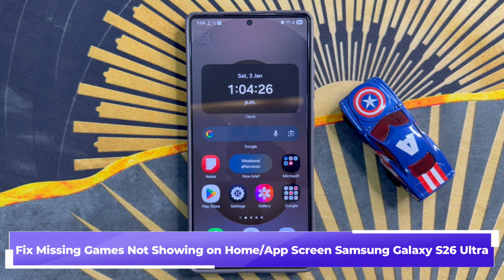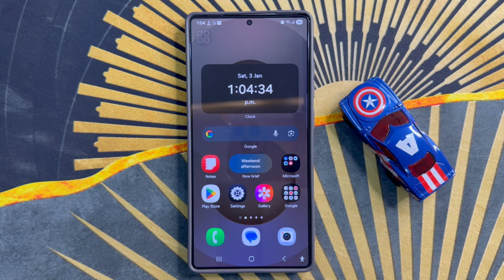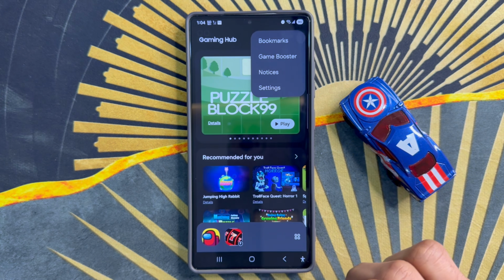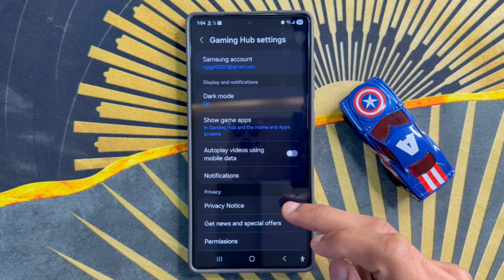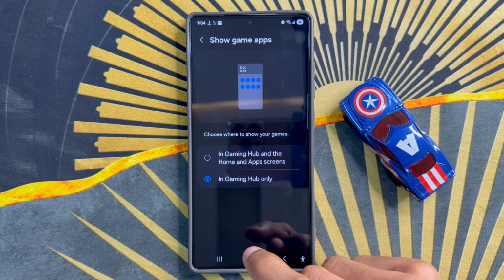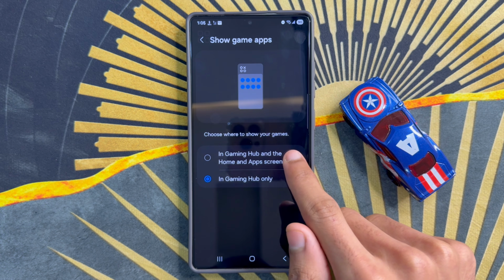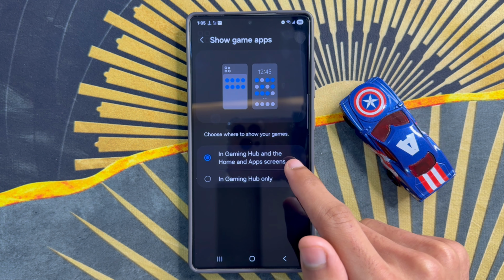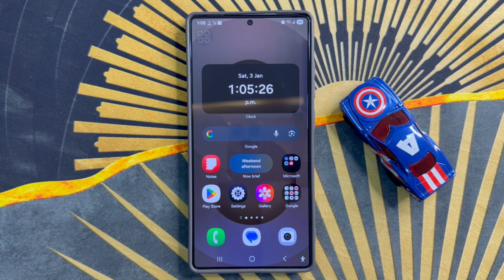Fix Missing Games Not Showing on Home/App Screen Samsung Galaxy S26 Ultra